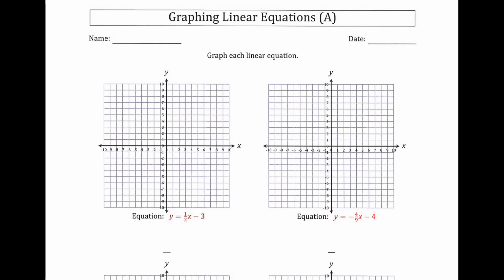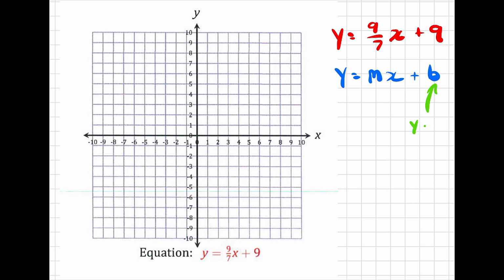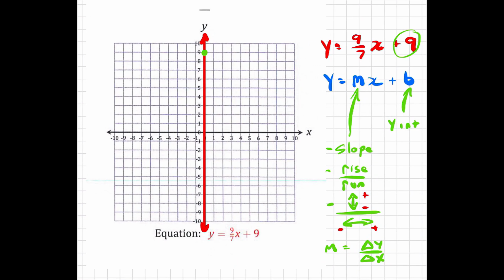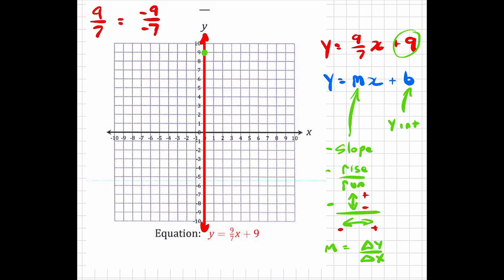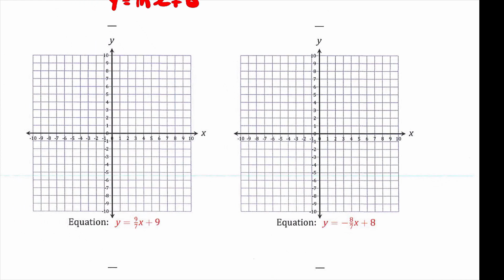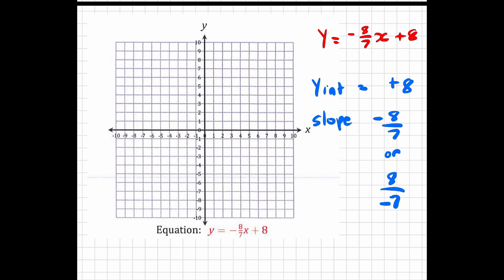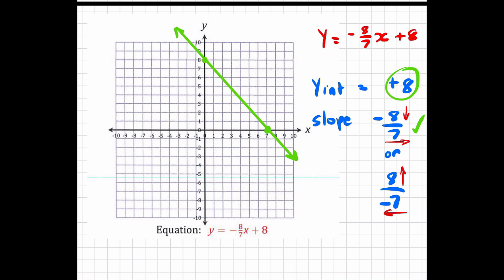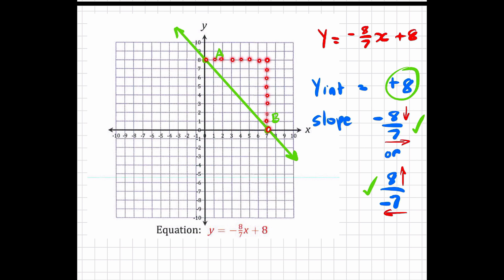Math 7 Unit 5 Review Graphing Linear Equations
This instructional video supports the Math 7, Unit 5 review for graphing linear equations when given an equation in slope-intercept form.